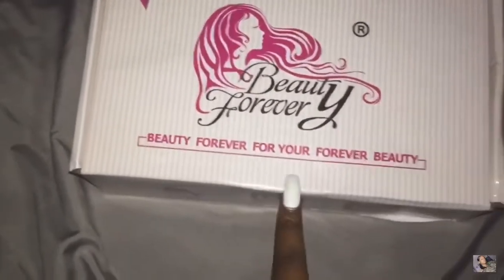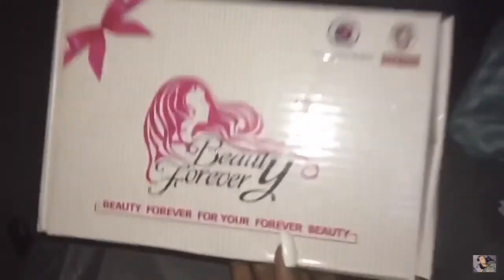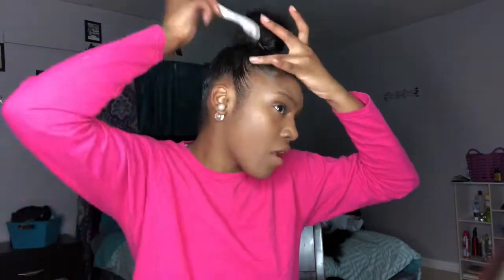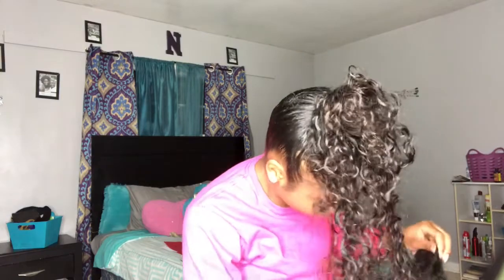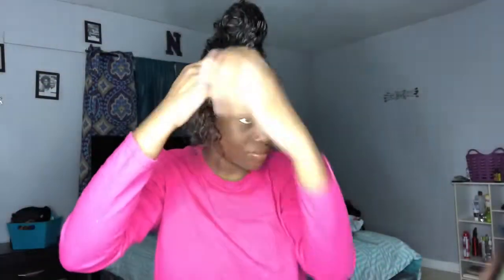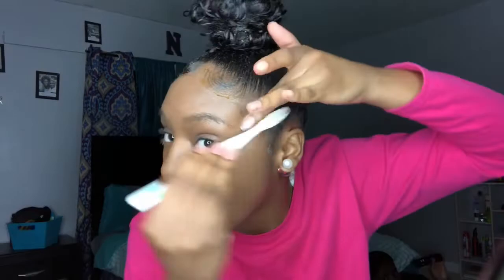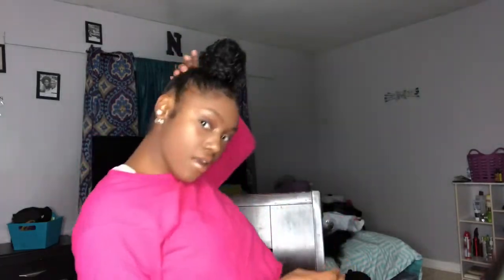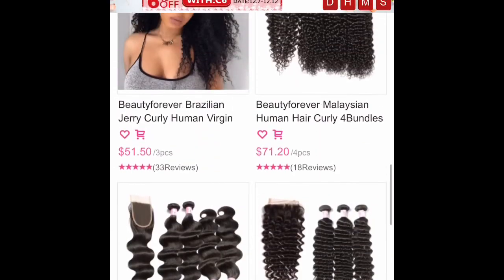HIGH MESSY BUN TUTORIAL / beauty forever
beauty forever

Hair Details: Malaysian Curly Hair:18'  20'  22' with 18' closure